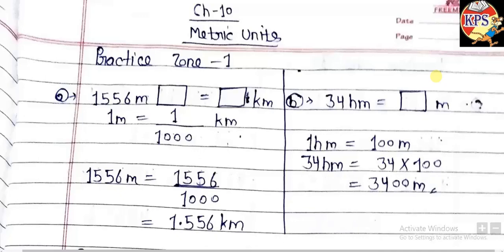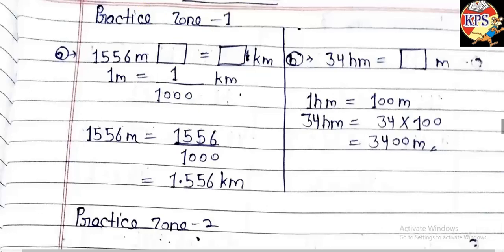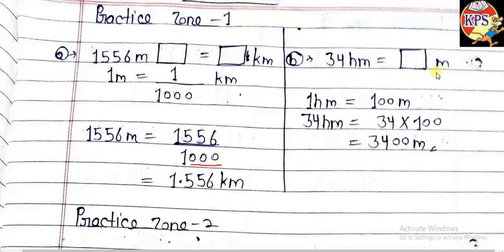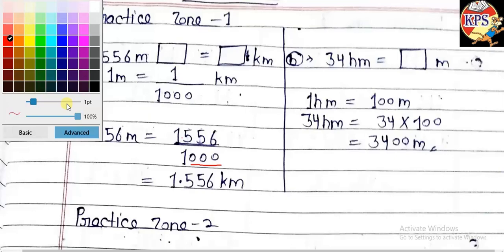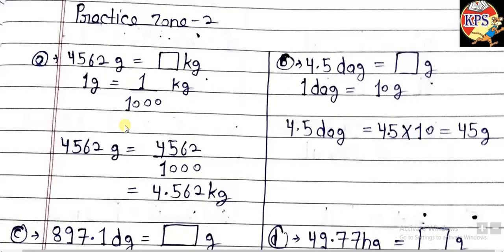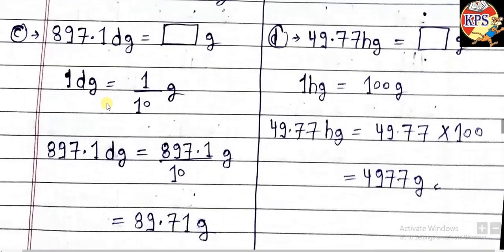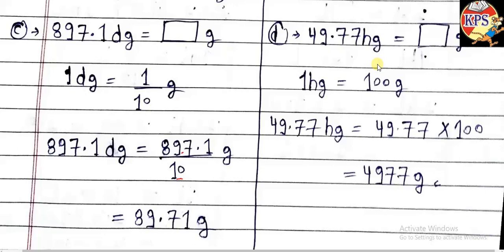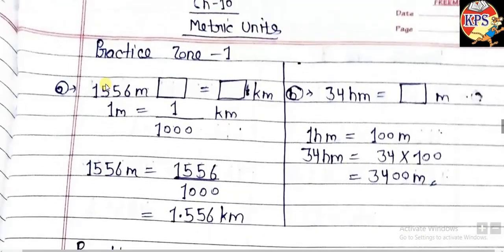Topic ~ Metric Unit Ch 10 Pz 1, 2 Date 18